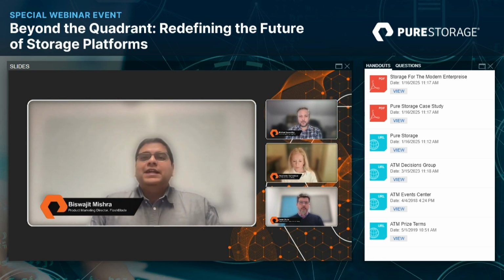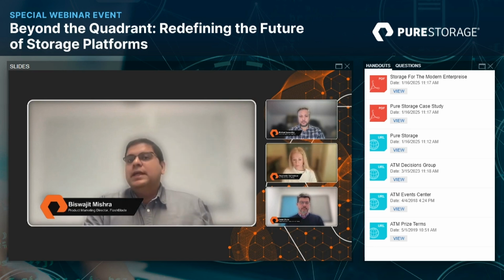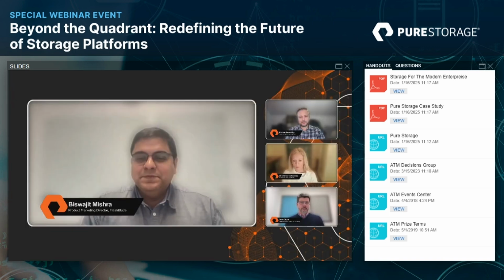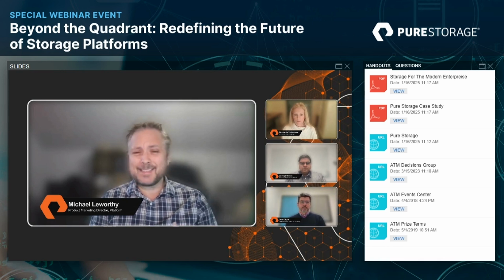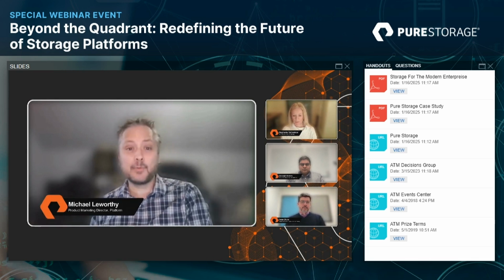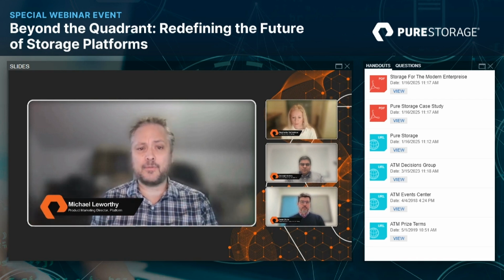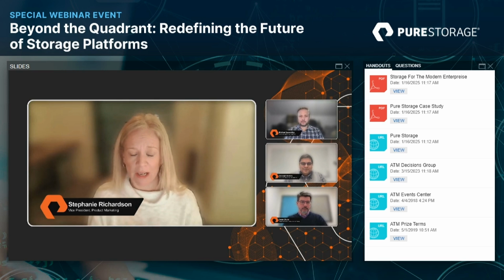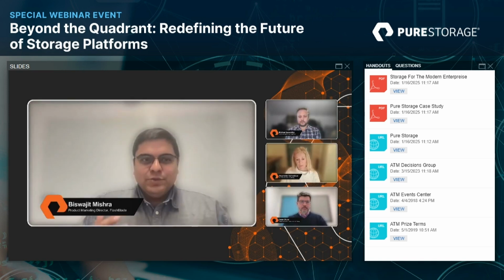Beyond the Quadrant: Redefining the Future of Storage Platforms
Pure was recently named a Leader for the 11th consecutive year in the 2024 Gartner Magic Quadrant™️ for Primary Storage Platforms and a Leader for the 4th year in the 2024 Magic Quadrant™️ for File & Object Storage Platforms. We believe Pure has earned this recognition as a Leader--positioned furthest in Vision and highest in Execution for five years running--because our storage platform doesn't just stand out; it redefines what's possible.

Join us to discover how Gartner's new platform direction is shaking up the traditional storage industry and putting it on notice.